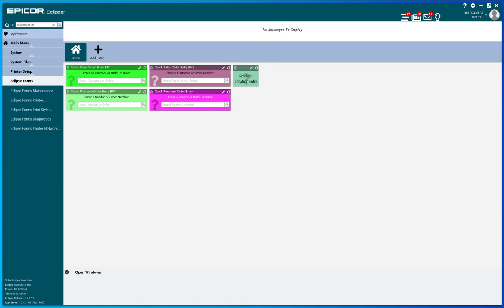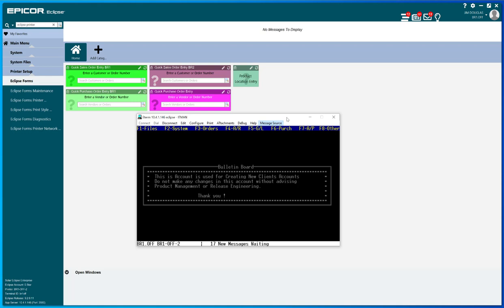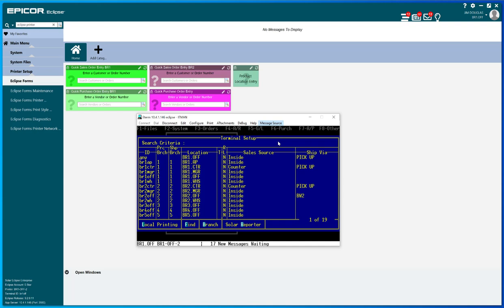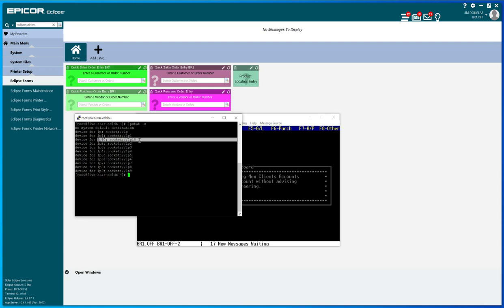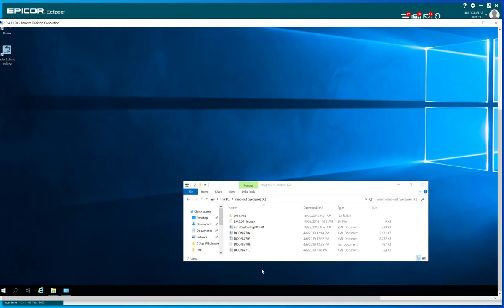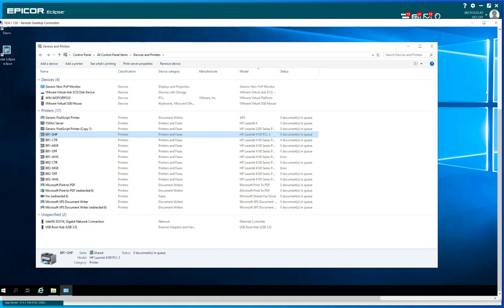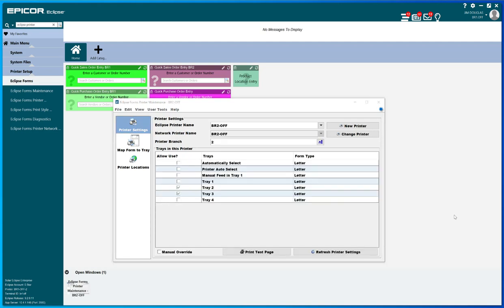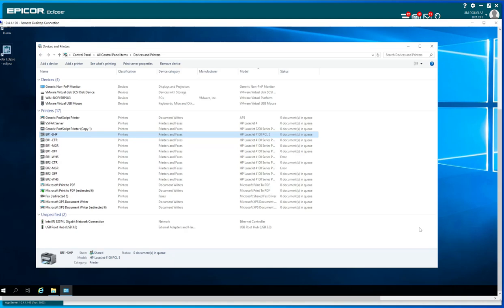ECLIPSE WINDOWS PRINTERS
A brief and somewhat explanation on Eclipse printers, simple troubleshooting and assigning forms to printer trays